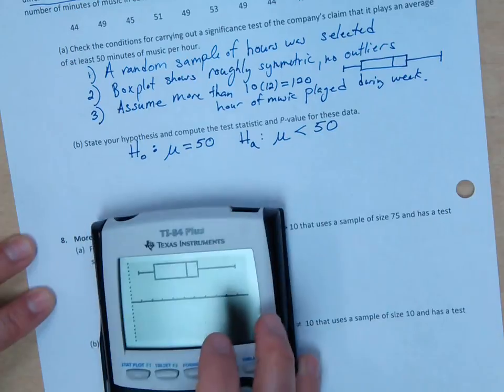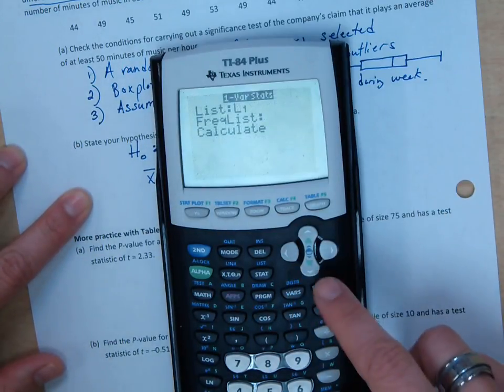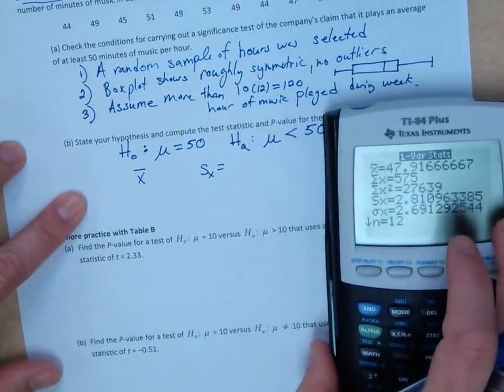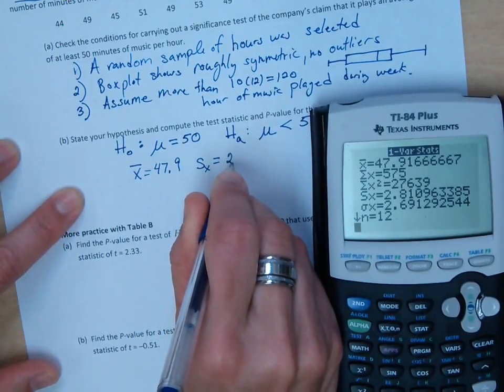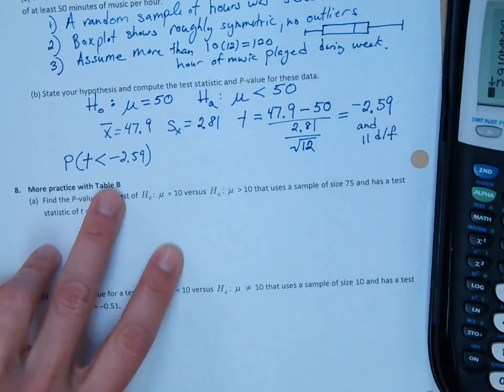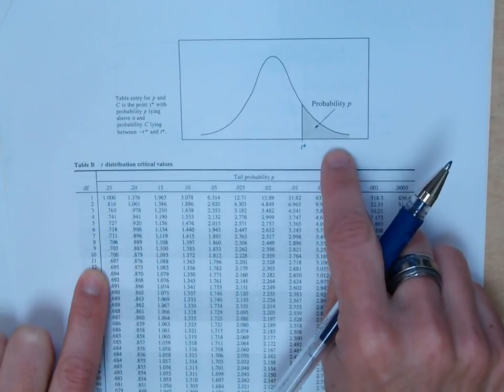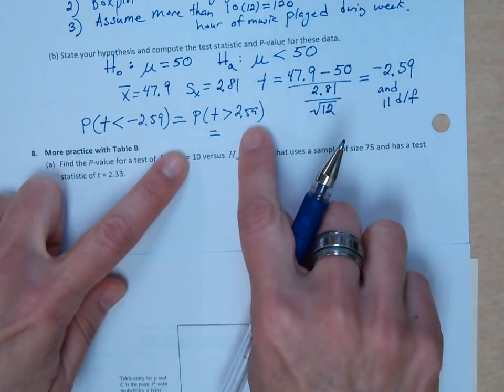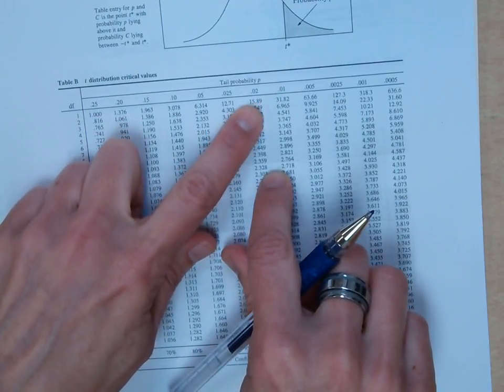9 3 Extra Example #7